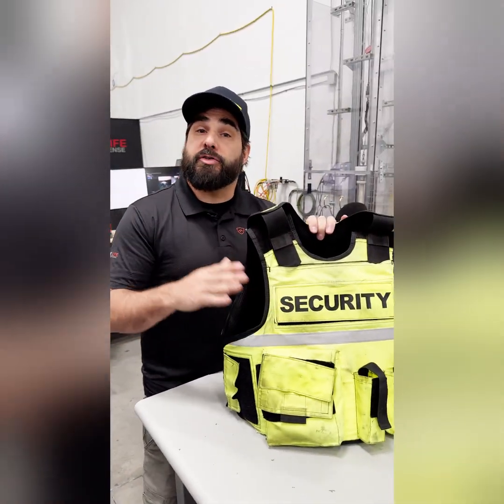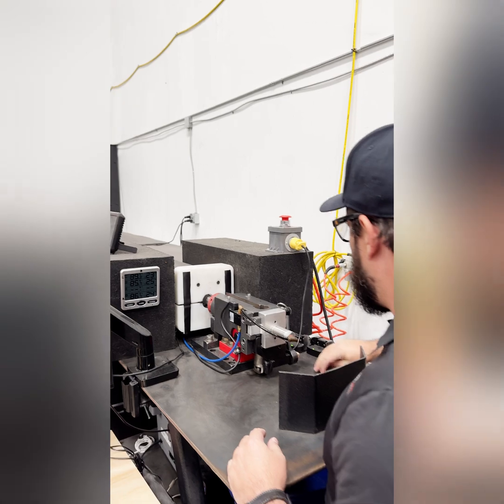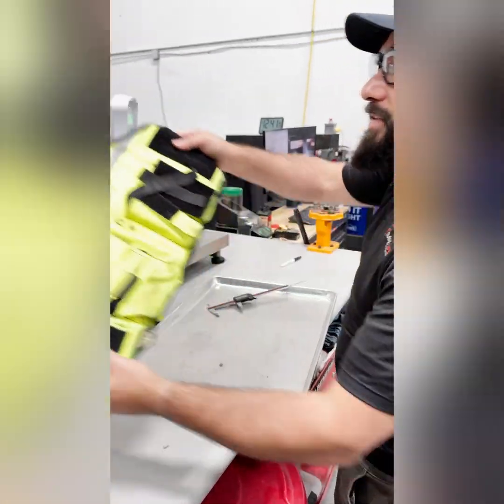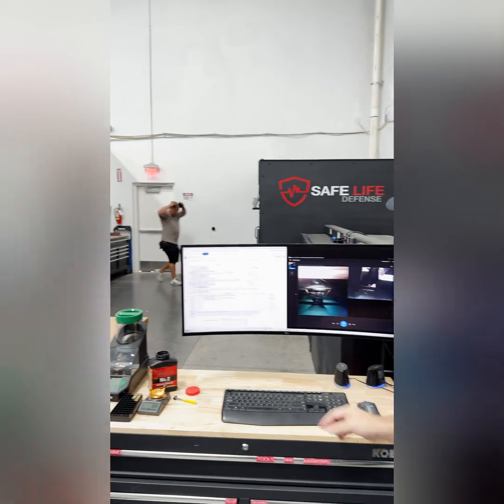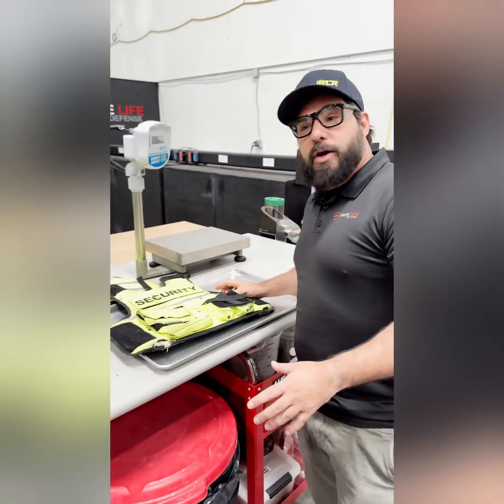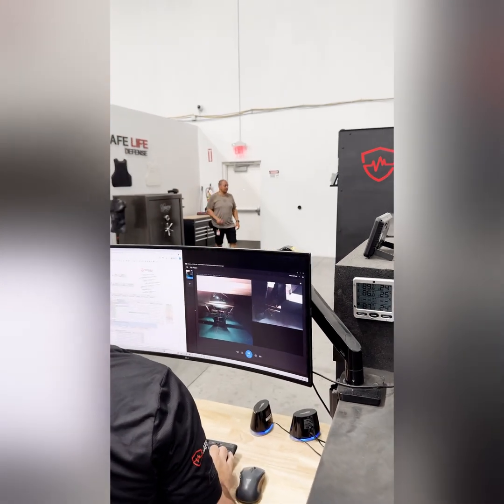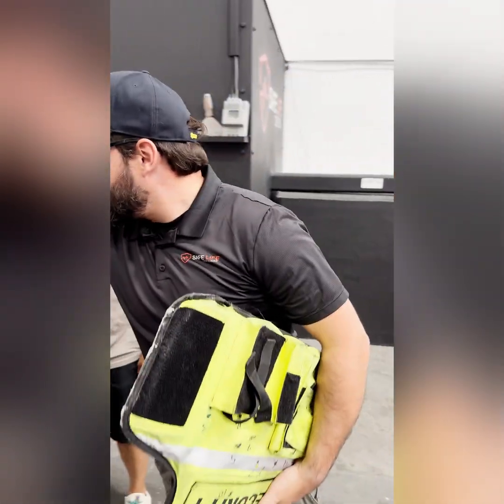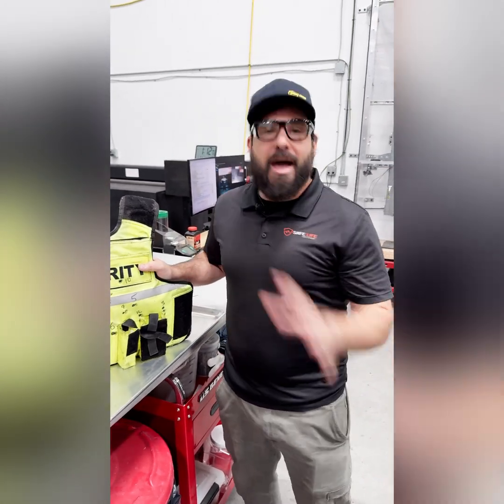Ultimate Body Armor Torture Test | NIJ Level 3A Performance Review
Welcome to our comprehensive body armor testing video! In this episode, we put our old NIJ Level 3A vest through an intense torture test to see how it performs under extreme conditions. Watch as we meticulously measure Backface Deformation (BFD) and analyze the results of multiple shots on the same panel.

Video Highlights:

Detailed measurement of shot placement and BFD
Analysis of fair and unfair hits according to NIJ standards
Discussion on how body armor performs better after multiple shots
Live demonstration of shooting tests with various calibers
Insights into the performance of heavily used armor panels

We strive to provide thorough and accurate testing to ensure that our body armor meets and exceeds industry standards. Your safety is our priority, and we believe in transparency through rigorous testing.